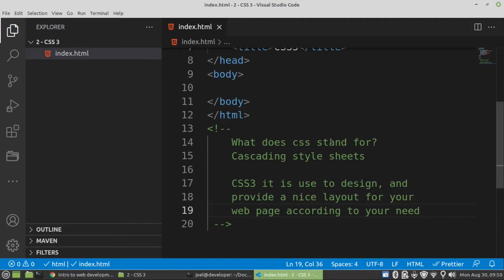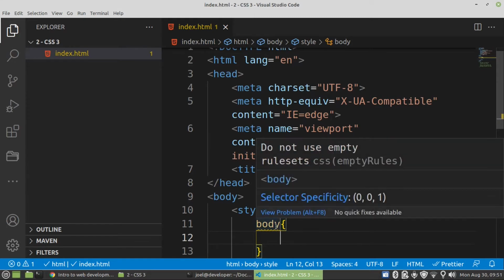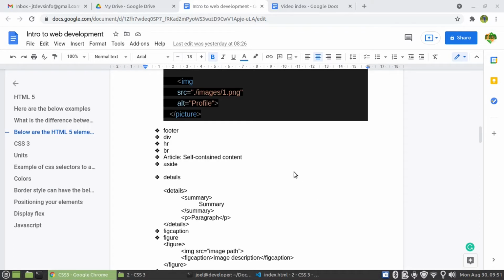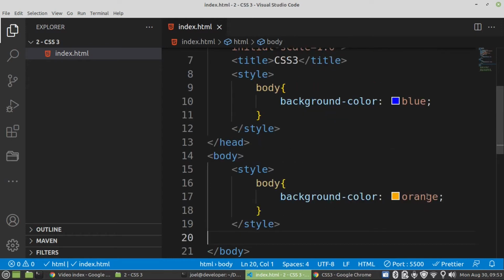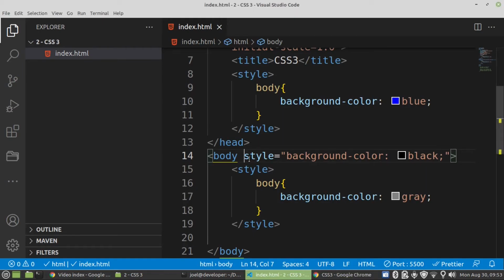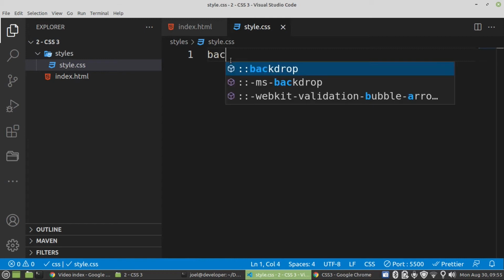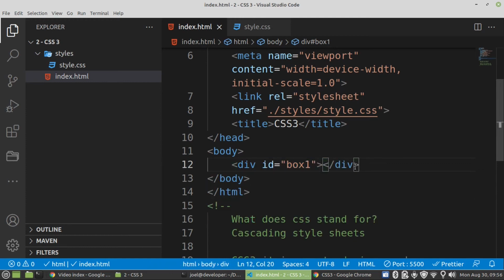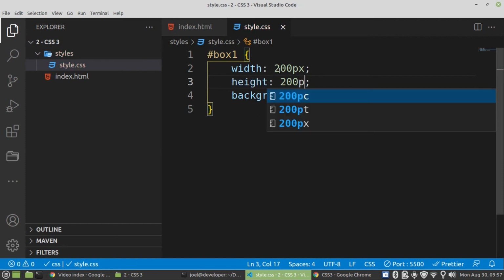CSS3 Tutorial For Beginners Step By Step 2022 #1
About us

Software Engineering
Web Engineering
Project Management
Database Management
Database Administrator

CEO & Founder
Name: Joel
Surname: Mukanya

Cellphone number:  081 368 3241

Topics to cover:
0:00 - Intro
0:35 - Multiple ways of including CSS on your web page - body
2:29 - Place style on the HTML head
3:35 - Apply style on a HTML element
3:59 - Best practice for placing your style sheet